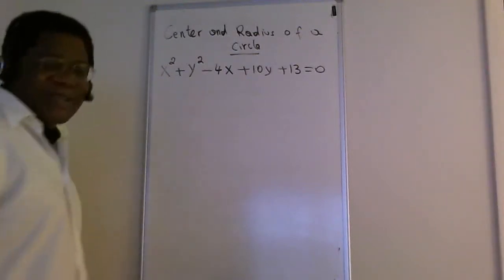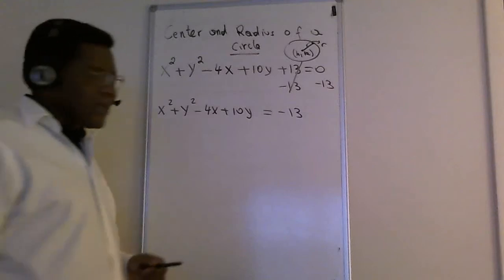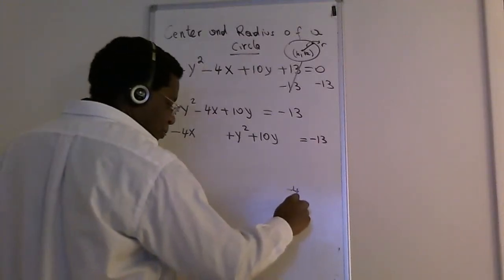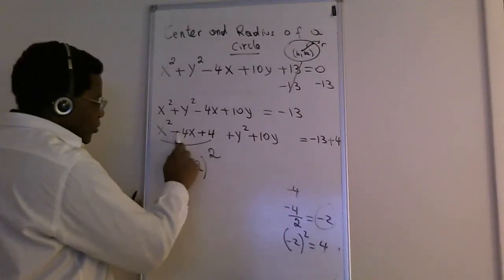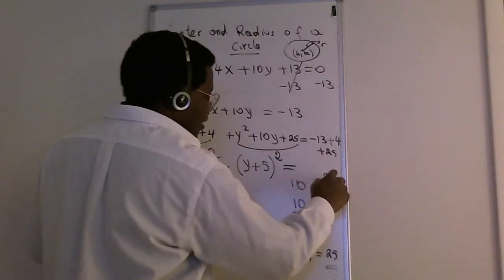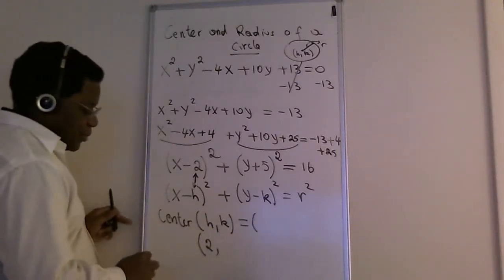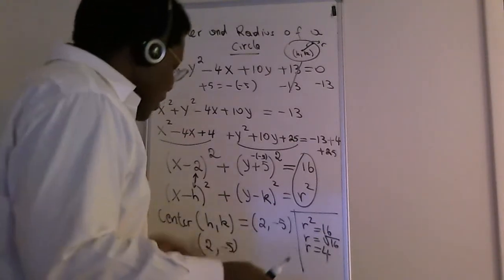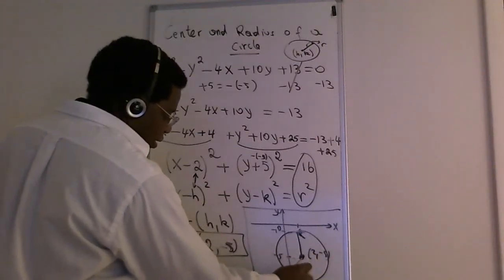Liamba/Precalculus/ finding the center and radius of a circle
How to find the center and the radius of a circle from a given general equation of the circle.